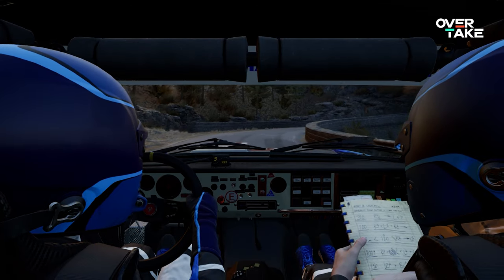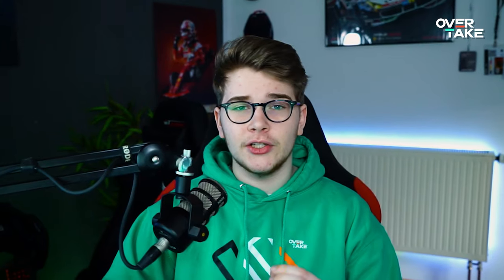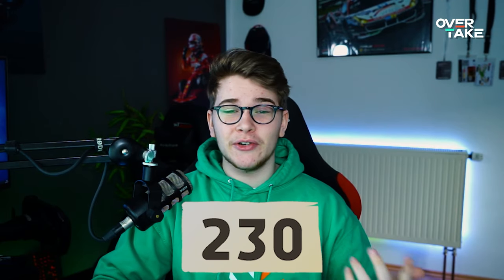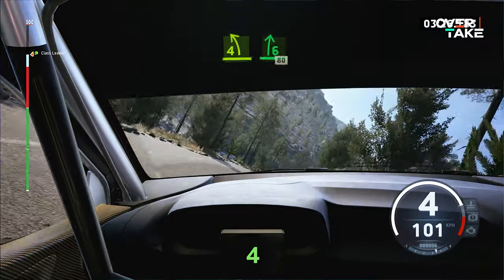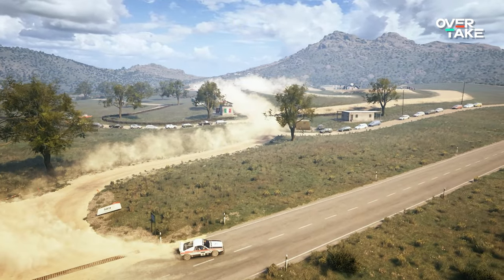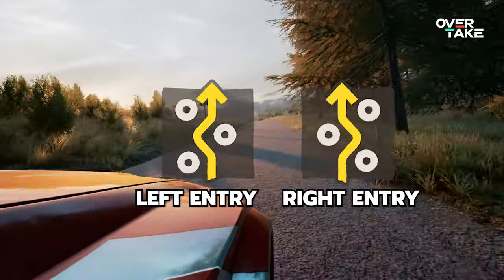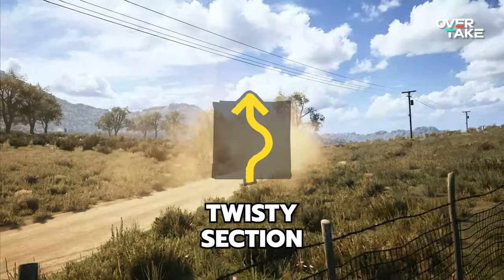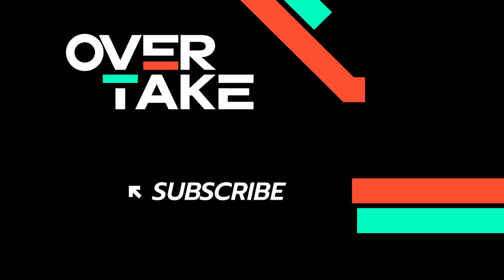Pace Notes GUIDE - Understanding Your Co-Driver in EA Sports WRC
Ever wondered what your co-driver is shouting at you while driving in rally games? In this video, our editor @DariusZockt will explain what they mean in detail!

F1 Madrid Track for 2026 - ALREADY in Assetto Corsa